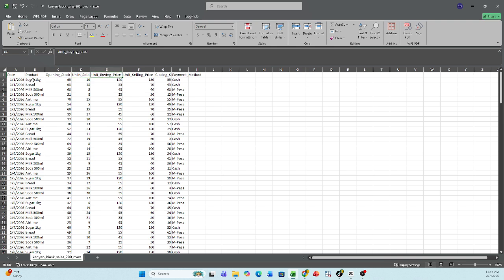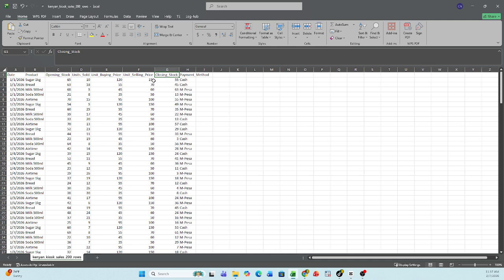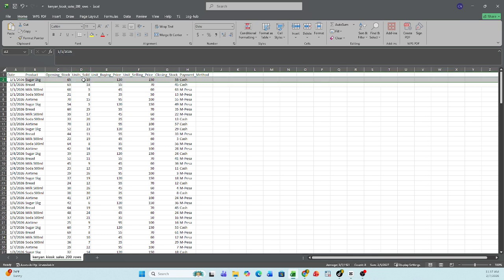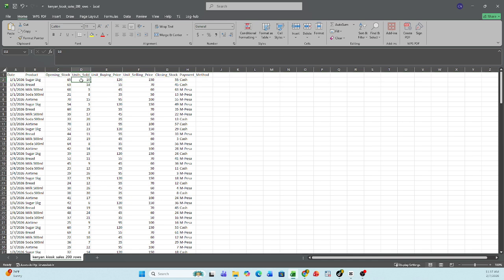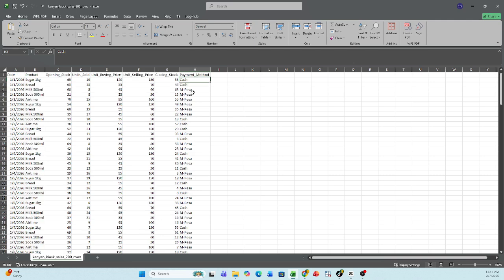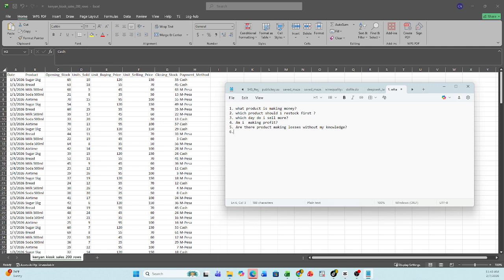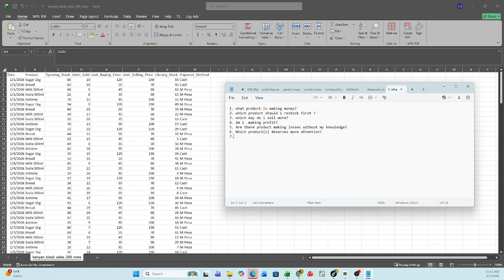How Small Businesses in Kenya Can Use Data Without Complicated Tools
Many small businesses in Kenya already have data — they just don’t realize it.

In this video, I explain what data analysis really means for small businesses like kiosks, shops, and other SMEs, using simple business questions instead of technical terms.

This is not about big companies, complex software, or theory.
It’s about understanding your sales, stock, and daily business decisions better using the information you already have.

If you run a small or medium business, this video will help you start seeing your numbers differently.